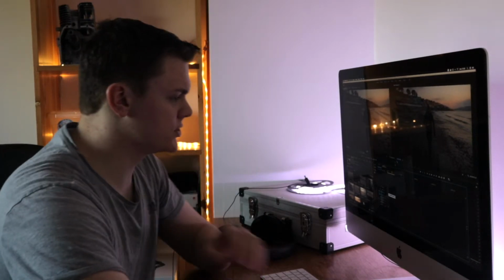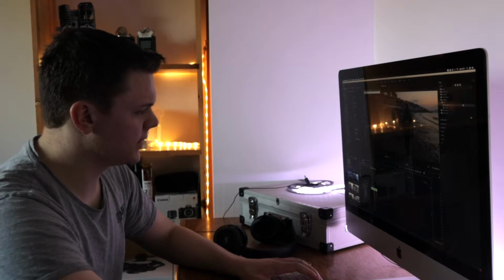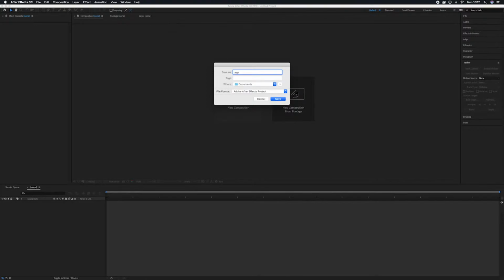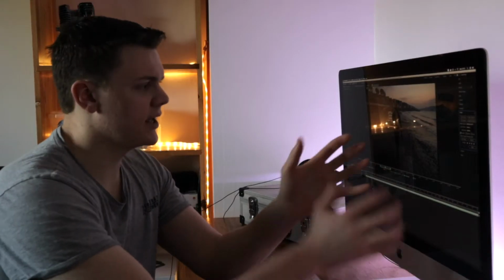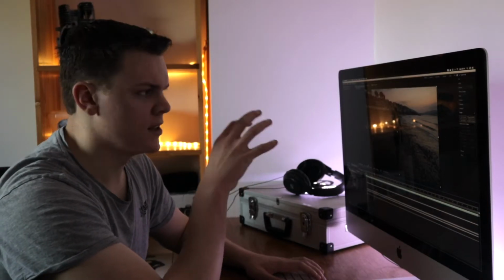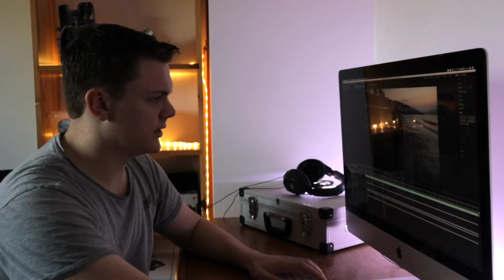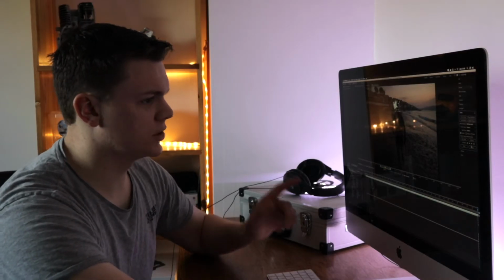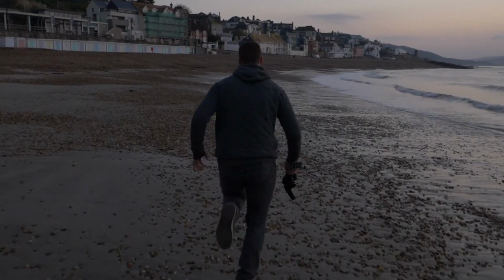How To STABILIZE SHAKY FOOTAGE (WHEN WARP STABILISER FAILS.)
WHEN WARP STABILISER FAILS.

TAKE GARE ARE USE

This video was shot on the Panasonic GH5

Canon EOS M50

RØDE VideoMic Pro+

Zoom H4n Pro